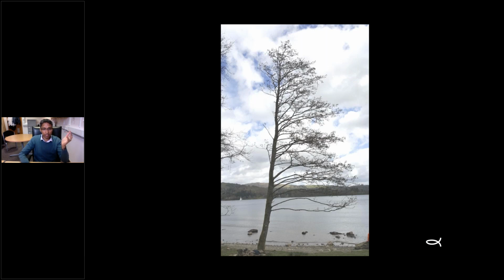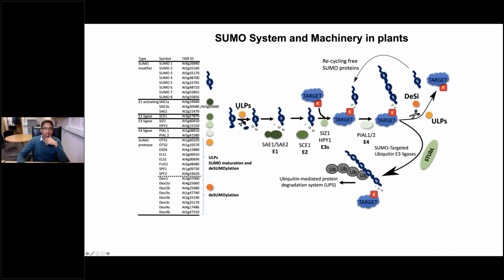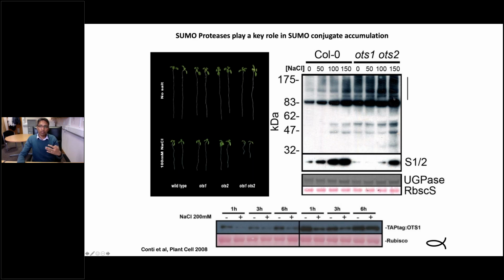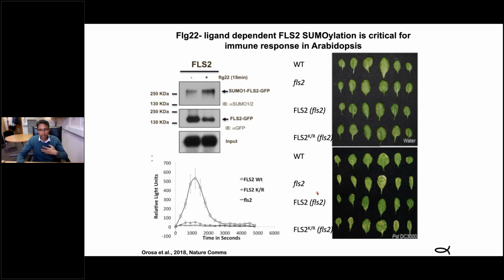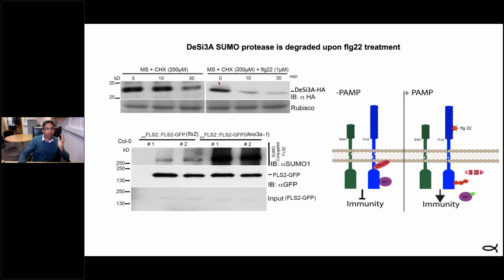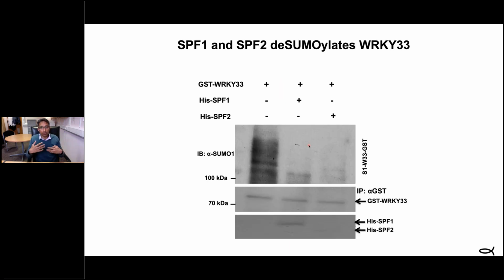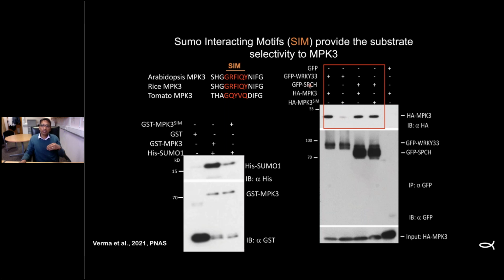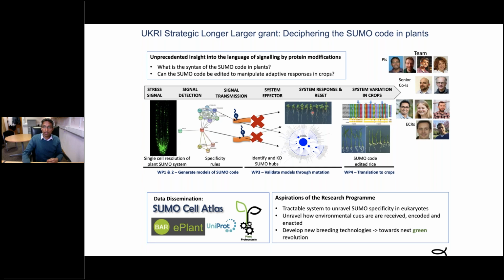UKPlantsciPresent Ari Sadanandom discusses his work on the roles of SUMO in plant immunity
Ari Sadanandom (University of Durham): SUMO code: Deciphering how SUMOylation enables plants to adapt to their environment.

00:00 Introducing SUMO
05:28 SUMO system and machinery in plants
08:54 SUMO Proteases in plants provide a route for target specificity
13:17 SUMO in PTI
21:00 Introducing SPF1 and 2 and interaction with WRKY33
27:10 SUMO interacts with MPK3 at SIM domain
31:50 Introducing sLoLa project plans
34:55 Questions